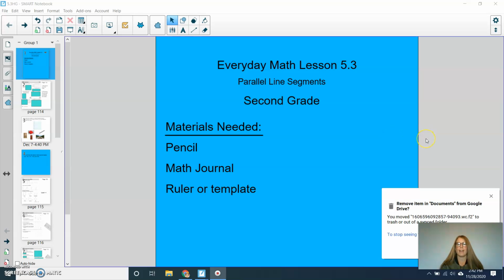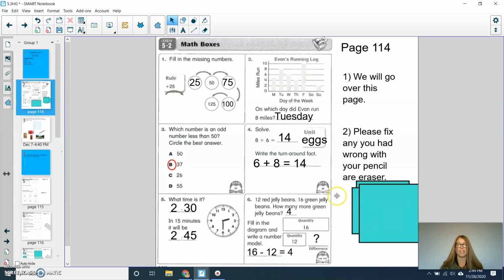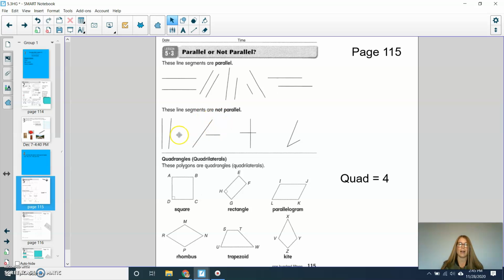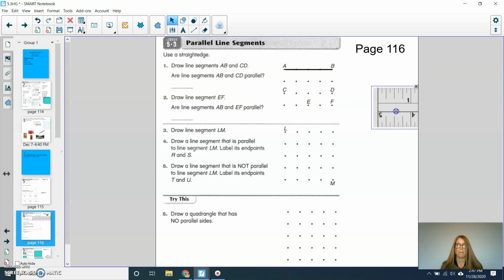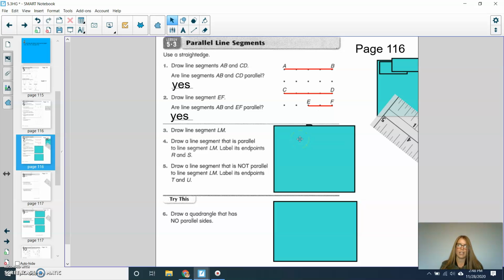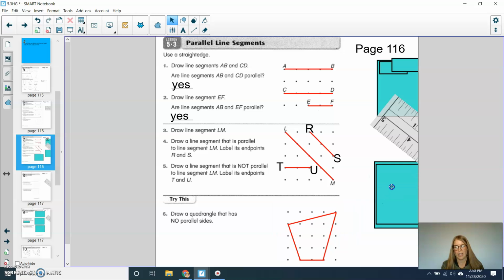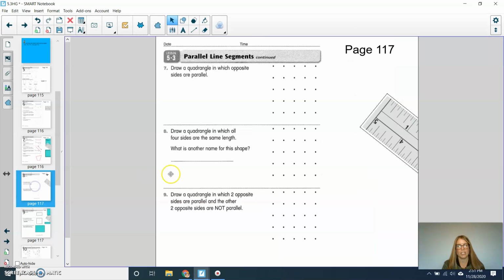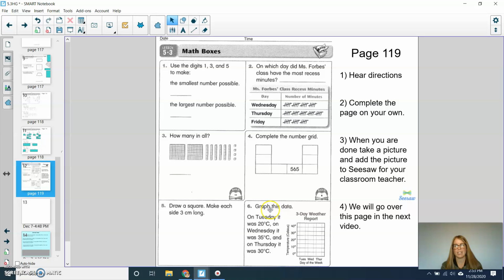5.3 Everyday Math Second Grade